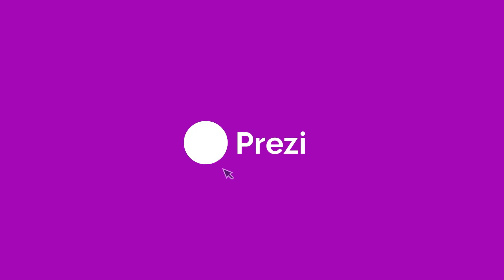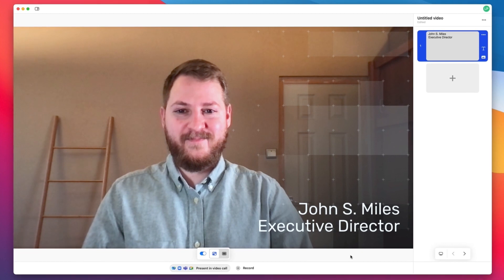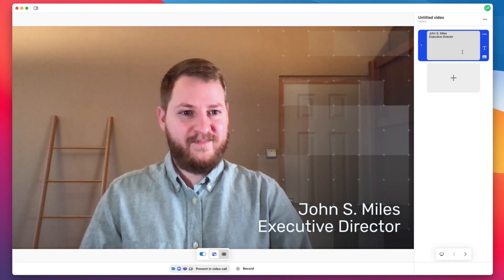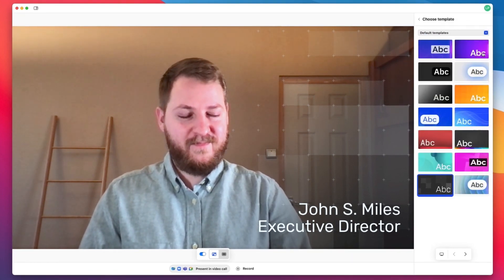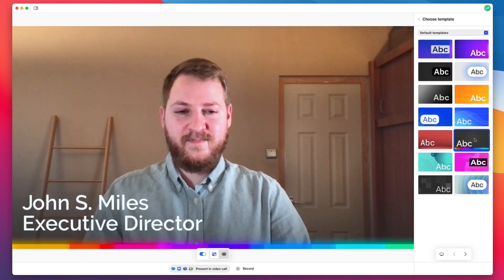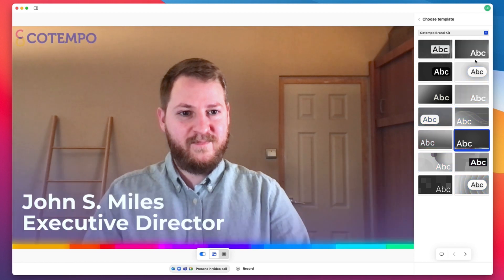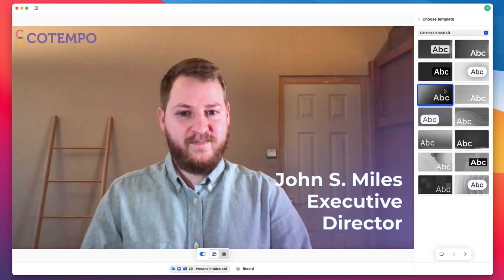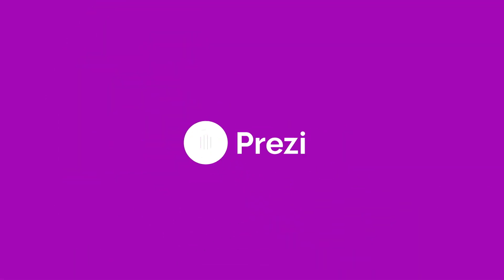How to brand your meeting with Prezi Video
Now you can create professional, branded experiences for your virtual meetings. Choose one of Prezi Video's templates styled with your brand kit. Click to apply and voila – your meeting is branded with your team's colors, fonts, and logos.

In order to quickly apply your branding, you'll need to have a Team's license and set up your brand kit.